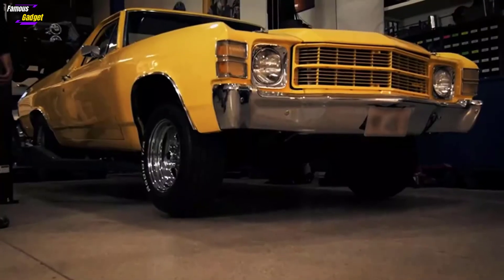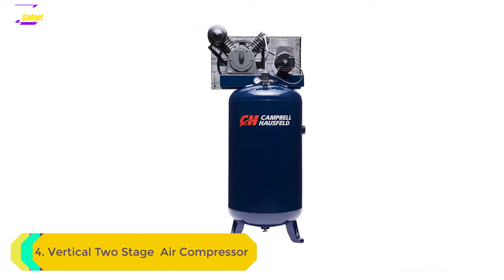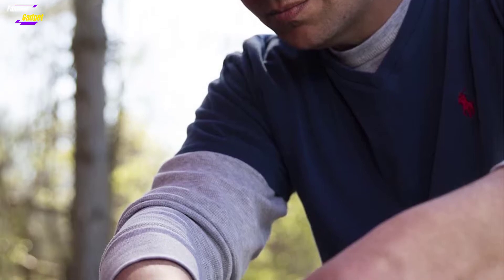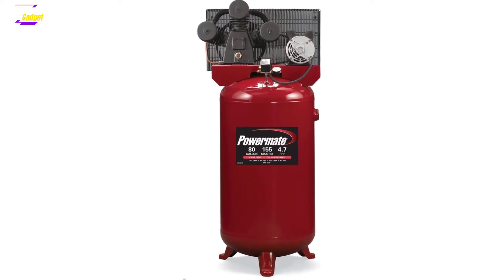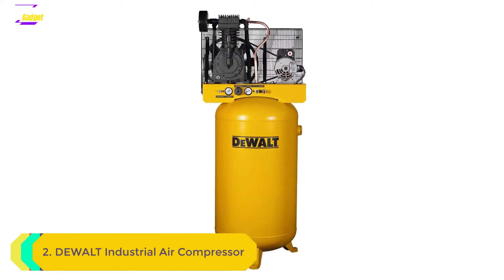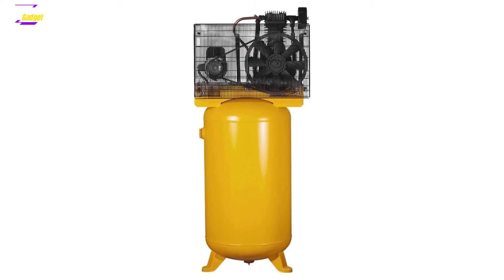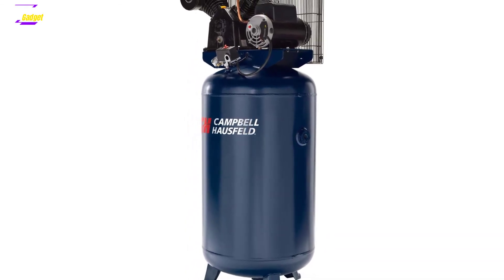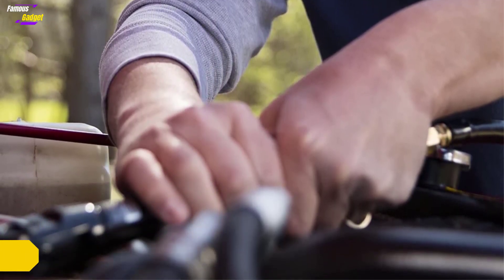Best 80 Gallon Air Compressor Reviews and buying guide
Today's Links to the top 5 best 80 Gallon Air Compressors Reviews For Home in 2025  Reviews we listed in the best 80 Gallon Air Compressors Reviews For Home Garage Review & Buying Guide:~